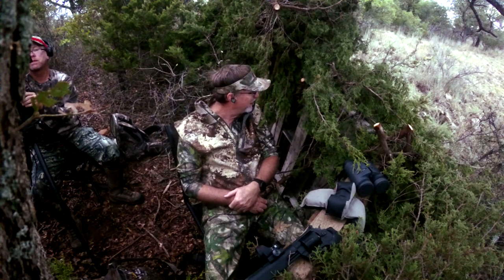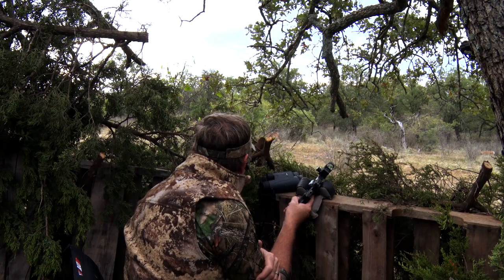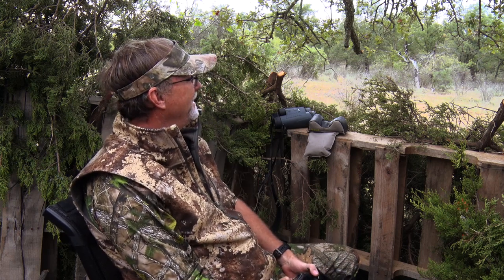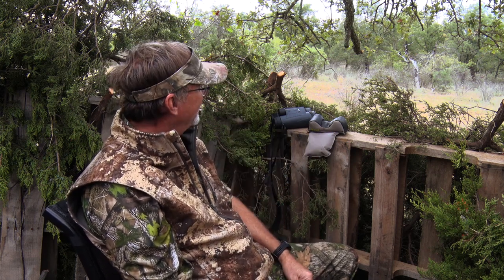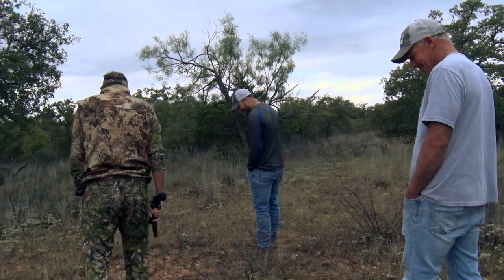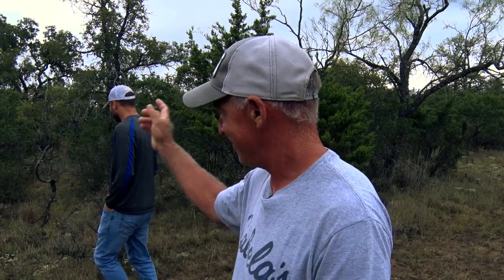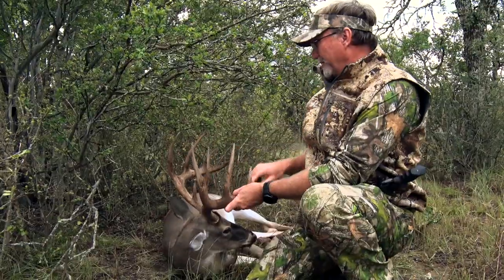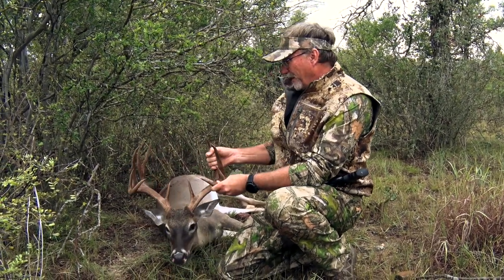Hunting Whitetail with a .44 Magnum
Wade ventures out into Central Texas on a handgun hunt during the opening days of deer season in Texas with his Smith & Wesson Model 629 Stealth Hunter.